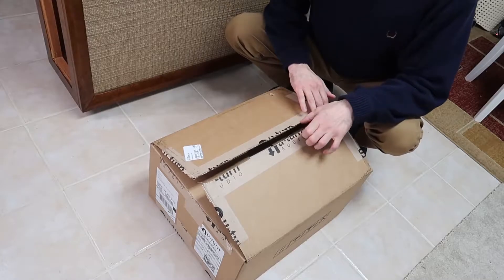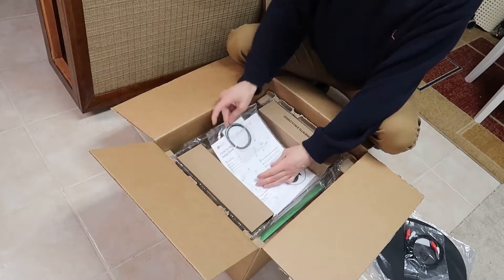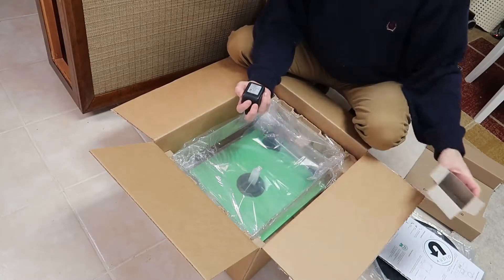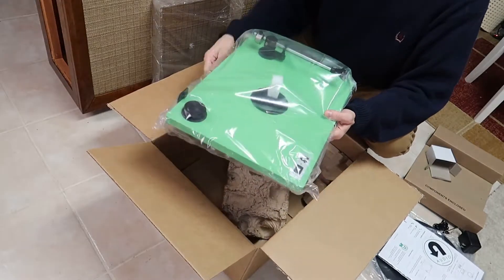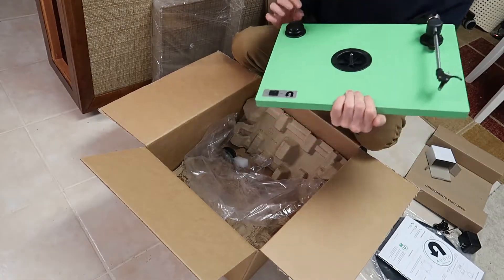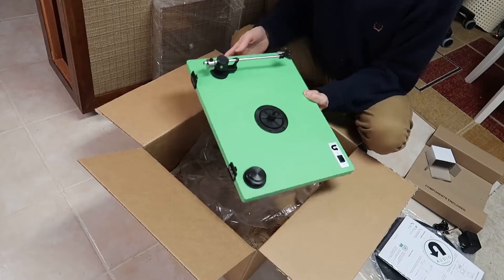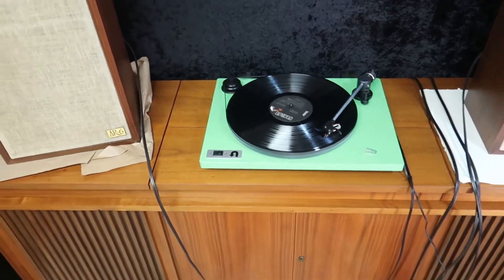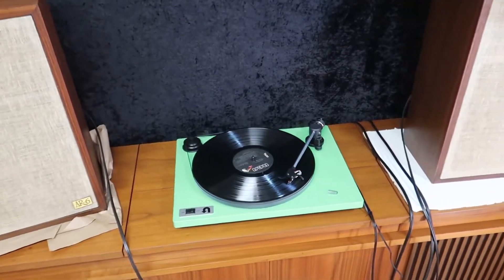Uturn Orbit Plus record player unboxing and setup, review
Here I show the unboxing and setup of the Uturn Orbit Plus record player. A very simple, but great record player for the price.